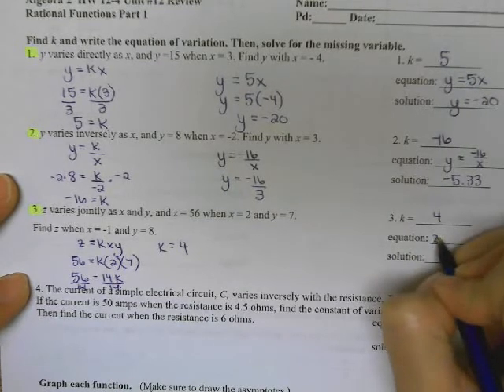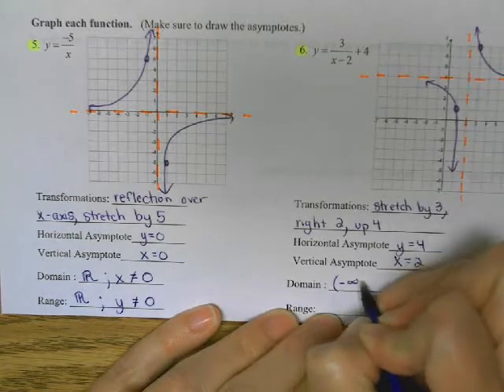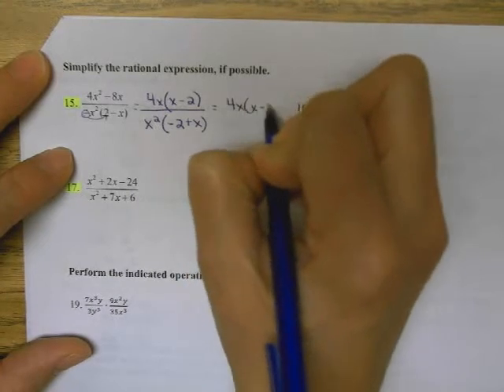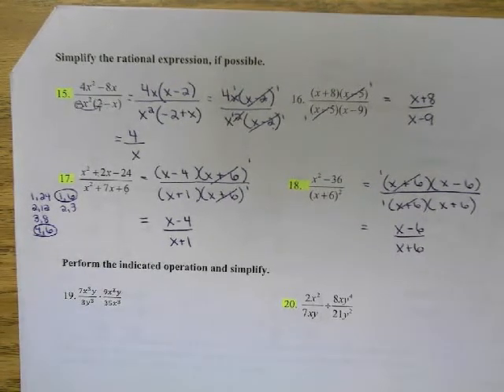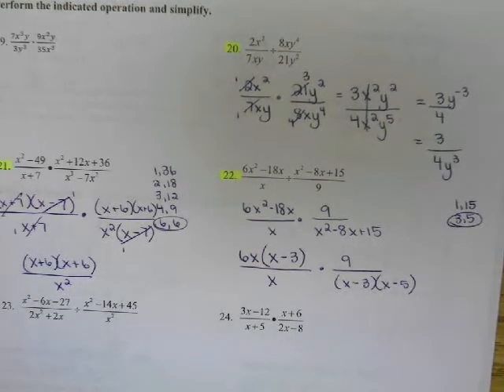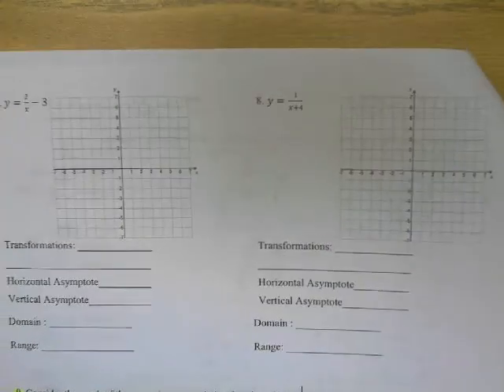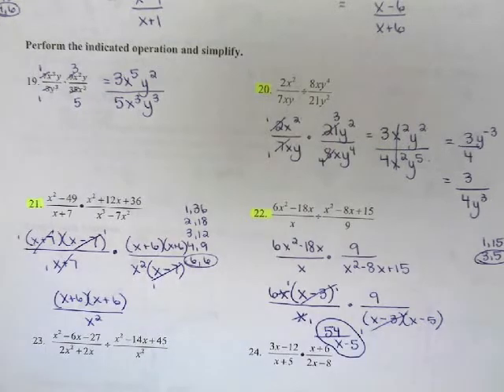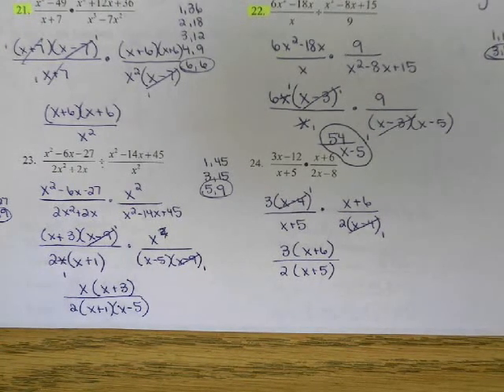Algebra 2 Unit 12 Review